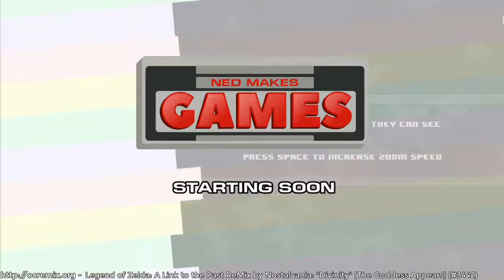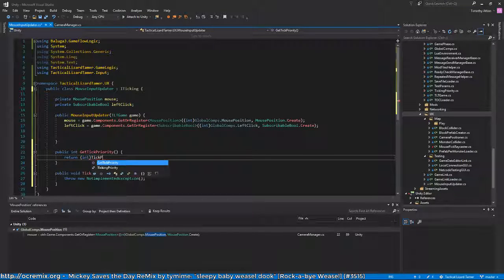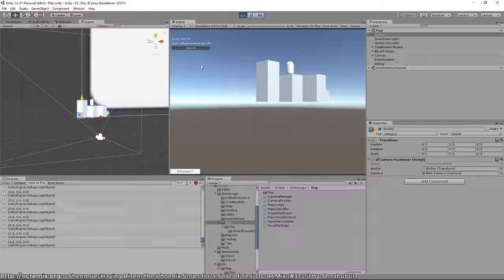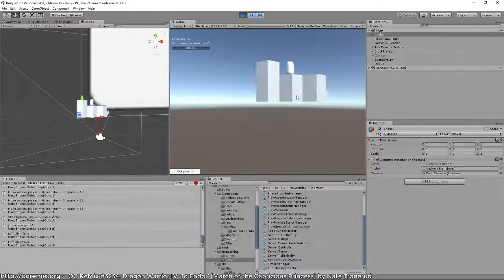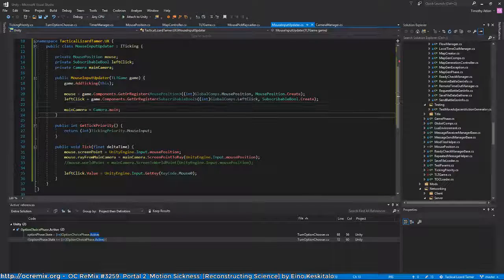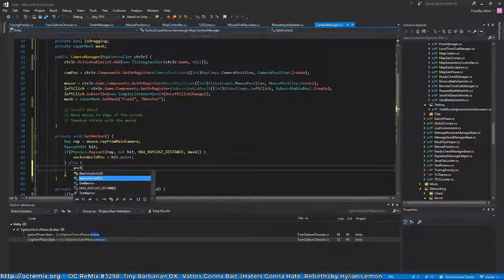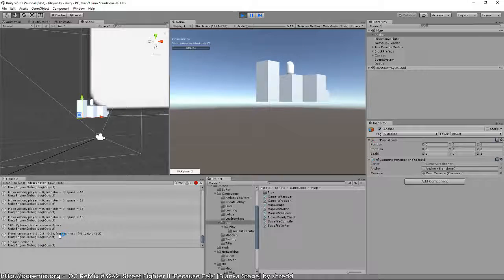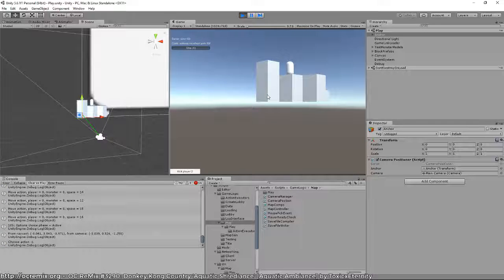Tactical Lizard Tamer, Unity GameDev Log 36! Camera confuddlement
I'm making a game in Unity! It will be a mixture of Pokemon teambuilding on a Fire Emblem / Final Fantasy Tactics style-map. Players will be able to mod in their own monsters and battle online! Today, I attempted to work on camera controls, but there was too much math for my tired brain!